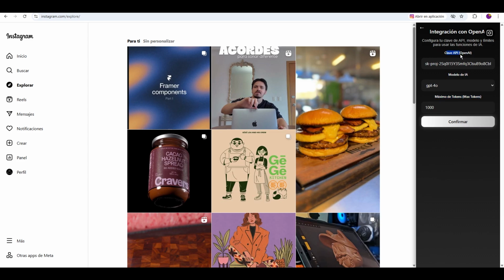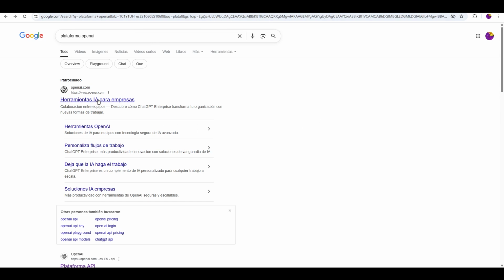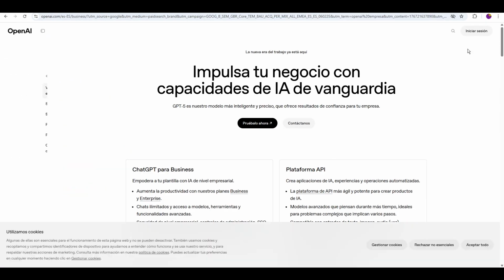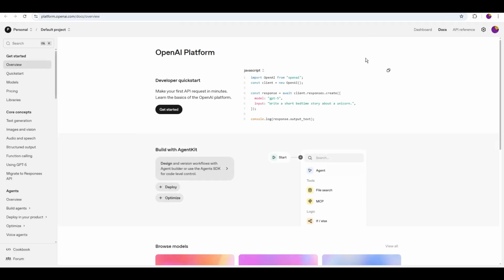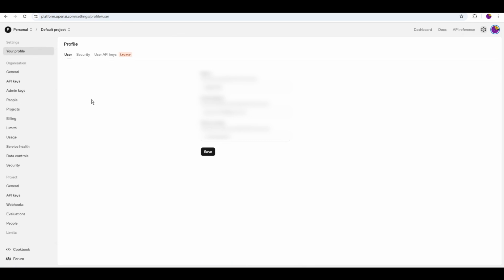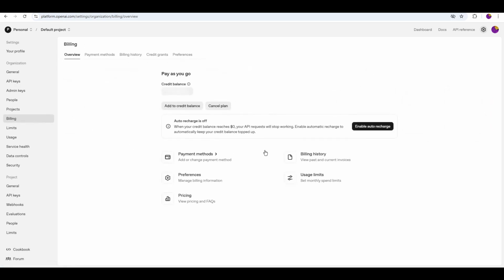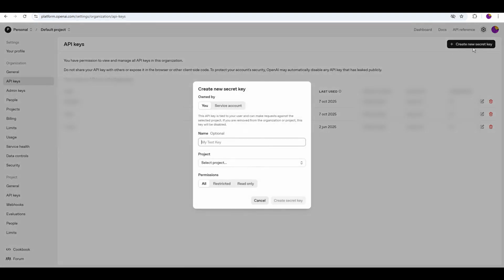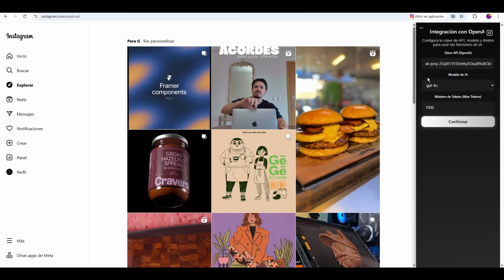AI SECTION | INSTAGRAM KORPDECK EXTENSION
Learn how to use the AI Section on Instagram with the KorpDeck Extension.
Leverage powerful AI tools to create content, analyze performance, and automate tasks directly from your desktop.
Boost your productivity and creativity with smart suggestions and data-driven insights powered by AI.